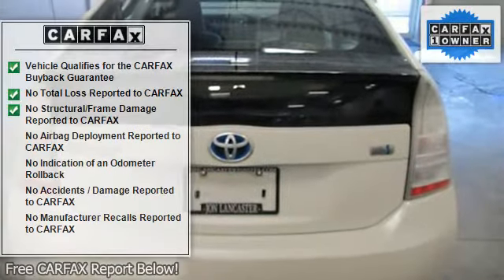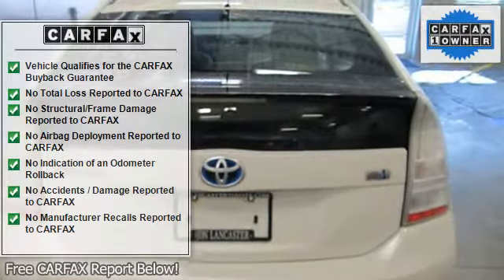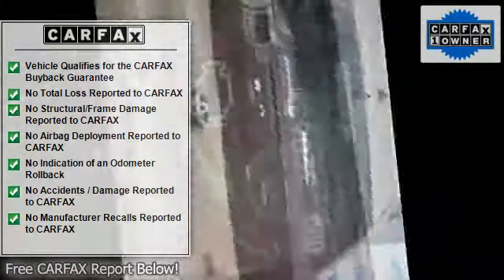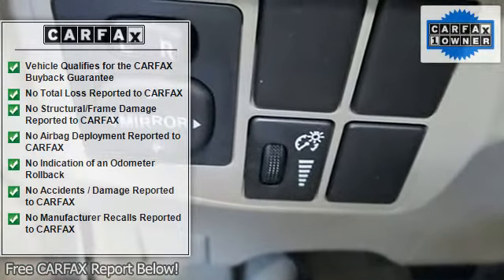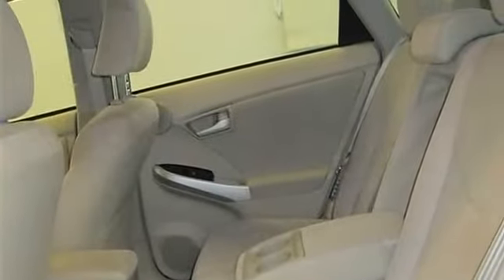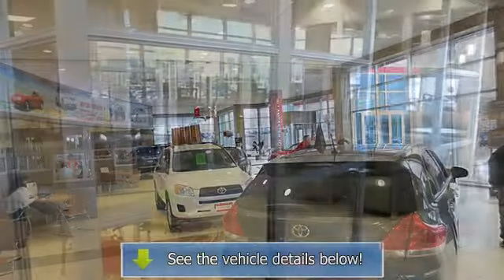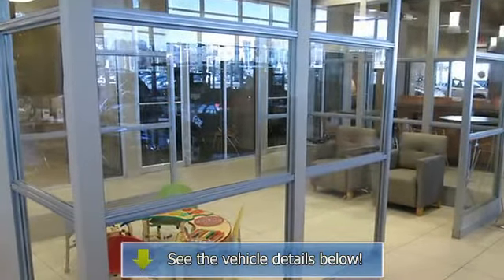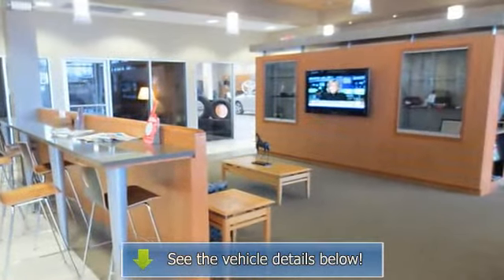2010 Toyota Prius - Jon Lancaster Group - Madison, WI 53718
For Sale: 2010 Toyota Prius
VIN: JTDKN3DU3A0103049
Engine: 1.8L L4 FI DOHC 16V
Drivetrain: Front Wheel Drive
Transmission: Automatic
Mileage: 32,058
Color: Blizzard Pearl (exterior) Bisque (interior)

Features:
Car Fax 1-Owner, Toyota Certified, Very Nice, GREAT MILES 32,058! WAS $24,995, FUEL EFFICIENT 48 MPG Hwy/51 MPG City! Kelley Blue Book Top 10 Green Car, iPod/MP3 Input, Satellite Radio, Bluetooth, Keyless Start, Multi-CD Changer READ MORE! KEY FEATURES INCLUDE: Heated Mirrors, Hybrid, Premium Sound System, Satellite Radio, iPod/MP3 Input, Bluetooth, Multi-CD Changer, Aluminum Wheels, Keyless Start Rear Spoiler, MP3 Player, Keyless Entry, Steering Wheel Controls, Child Safety Locks. OPTION PACKAGES: Extra Cost Paint : III with Blizzard Pearl exterior and Bisque interior features a 4 Cylinder Engine with 98 HP at 5200 RPM*. Fully inspected & serviced. SHOP WITH CONFIDENCE: Car Fax 1-Owner 160-Point Inspection and Reconditioning, Vehicle History Report, 12-Month/12,000-Mile Comprehensive Warranty from date of purchase, 7-Years/100,000-Mile Powertrain Warranty from date of purchase as new, 1 Year of Road Side Assistance EXPERTS ARE SAYING: Kelley Blue Book Top 10 Green Car. CarAndDriver.com explains In our hands, this new Prius returned an observed 42 mpg, four better than the latest Honda Insight.. 4 Star Driver Front Crash Rating. 5 Star Driver Side Crash Rating. WHY BUY FROM US: At Jon Lancaster Toyota our award winning team is ready to help you purchase a new 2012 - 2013 Toyota or Certified, or used car in Madison. When you visit our car dealership, expect the superior customer service that you deserve. It's our job to help find you the car that fits you and your family's needs without the typical pitch! Get the new or used car of your dreams by Toyota in Madison, Wisconsin. Stop by, call, or send a test drive request to Jon Lancaster Toyota today. Sure Pricing analysis performed on 2/20/2013. Horsepower calculations based on trim engine configuration. Fuel economy calculations based on original manufacturer data for trim engine configuration. Please confirm the accuracy of the included equipment by calling us prior to purchase.